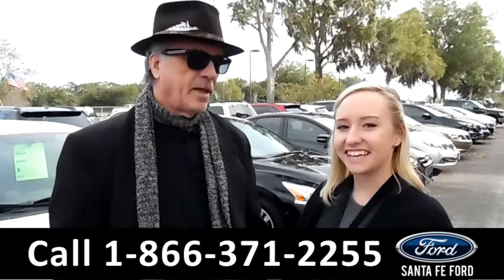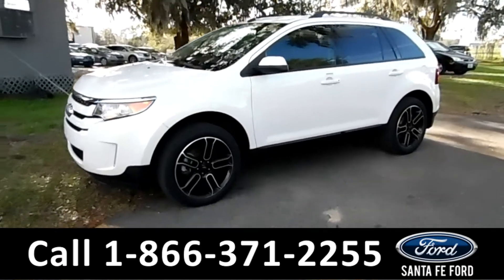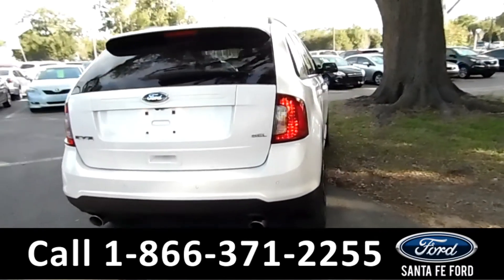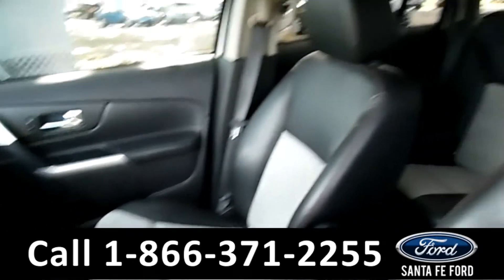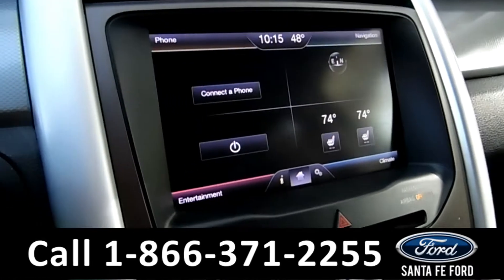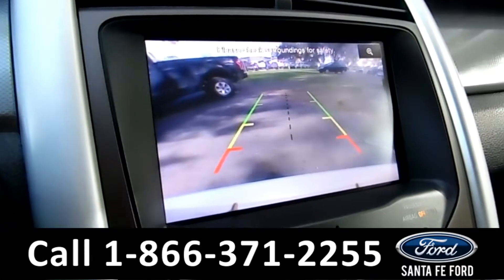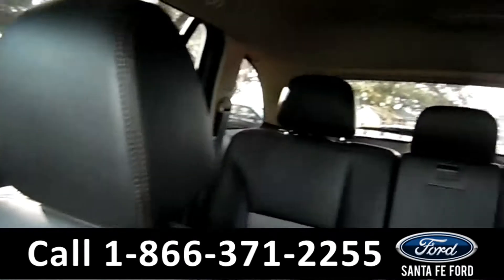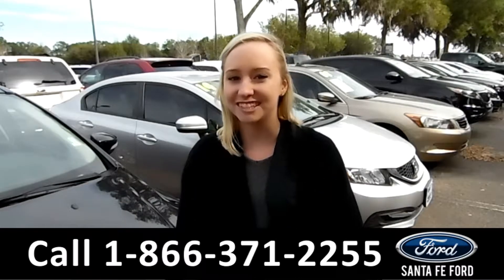Ford Edge Gainesville Fl 1-866-371-2255 Stock# G-35538A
Ford Edge Gainesville Fl 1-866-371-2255 Stock# G-35538A Here's the LINK!

Year: 2013
Make: Ford
Model: Edge
Location: Gainesville, Fl
Engine: 3.5L
Trans: Automatic
Exterior: White Platinum Tri-Coat Metallic
Miles: 34,778